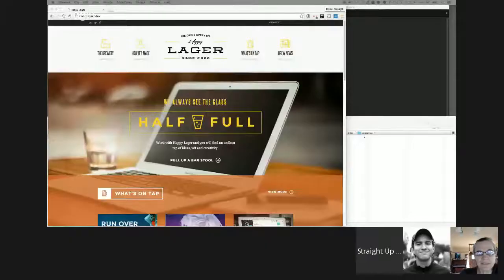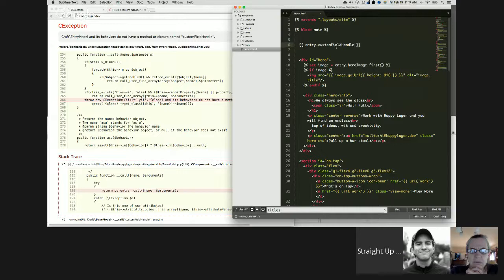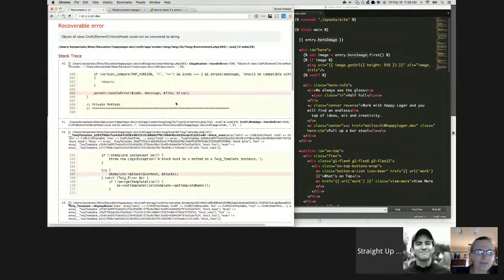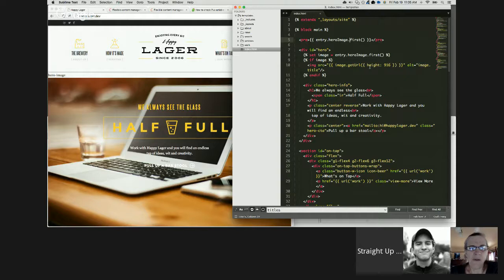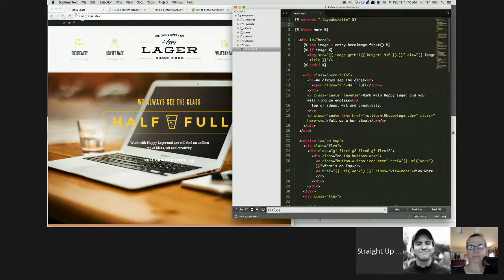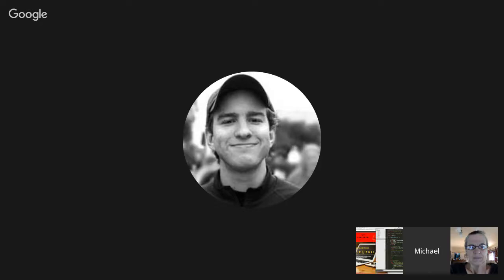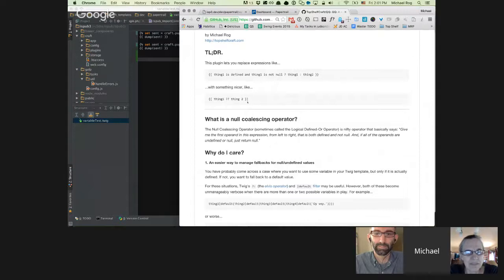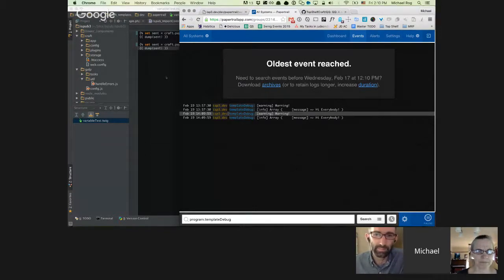Troubleshooting common errors in Twig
Is your template throwing errors instead of displaying your content? What do those error messages mean? In this hangout we'll take a look at a few common errors in Twig and various tools we have to help identify and troubleshoot those errors as we design and develop websites with Craft CMS.